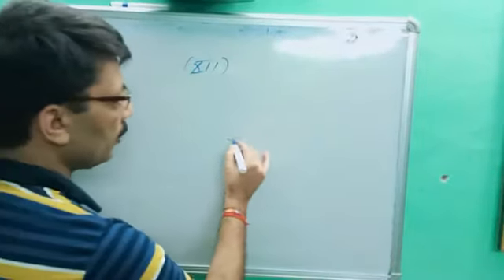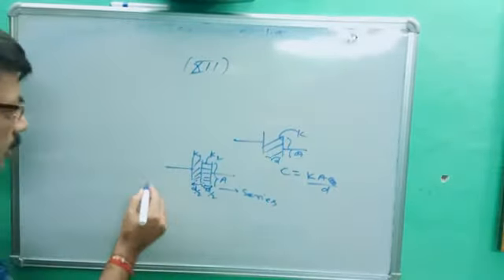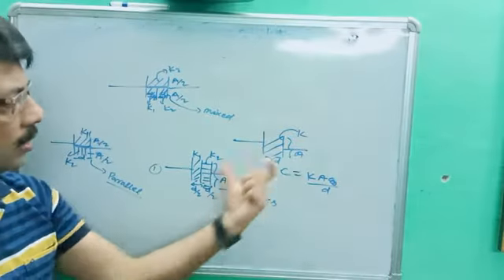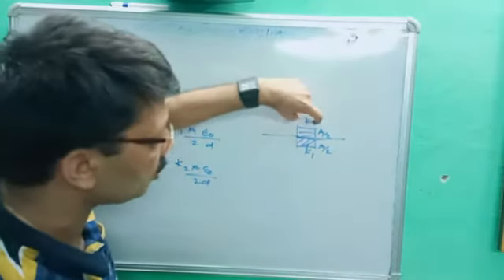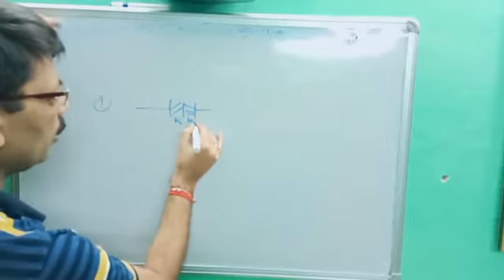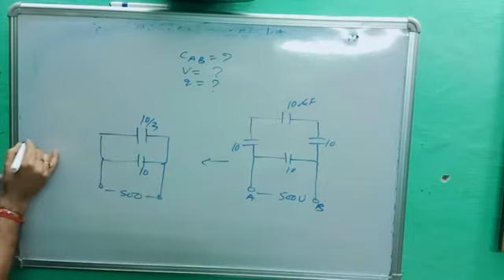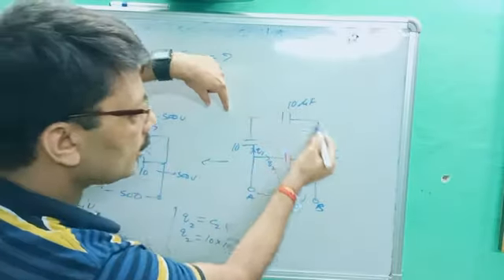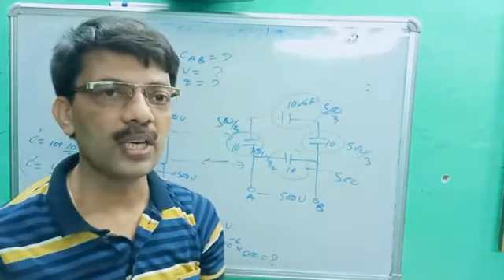CL -XII physics (Video-22) By R K Tripathi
Combination of capacitor